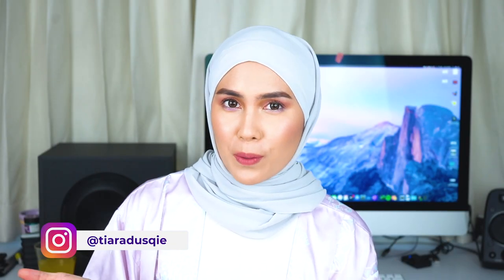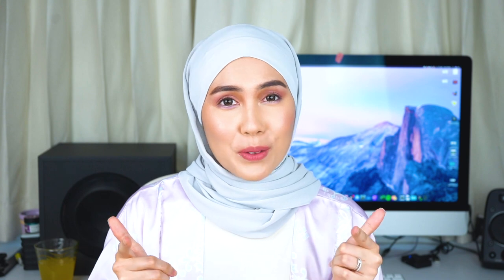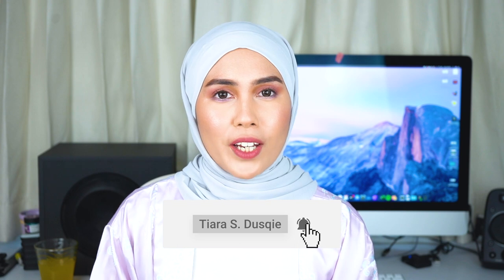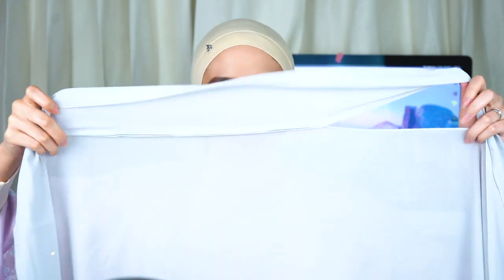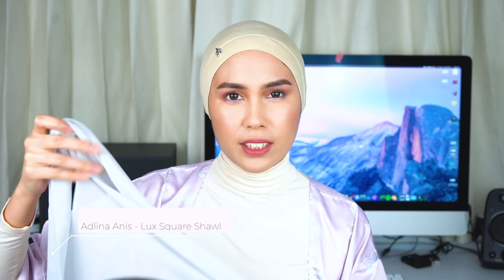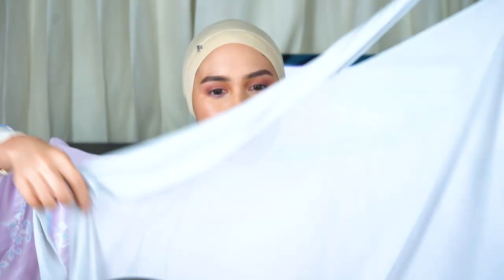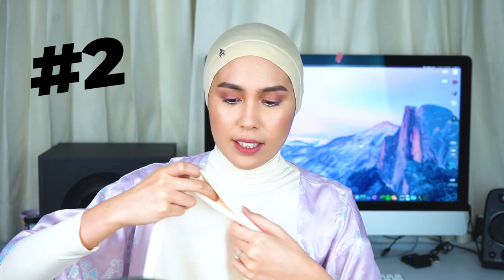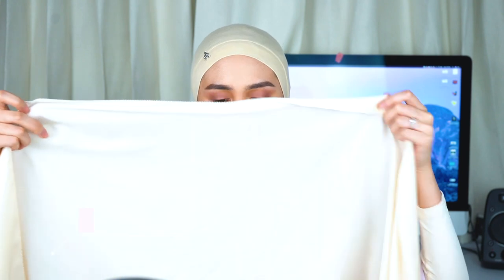My Go-To Everyday Hijab Tutorial with My Favourite Scarves! | Tiara S. Dusqie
Wow, I never thought I would be doing a hijab tutorial but here I am! In this video, I share with you guys how I style my hijab on a day to day basis, using three different types of scarves that I use the most - The Adlina Anis Lux Square Shawl, Adlina Anis Tri Scarf and dUCk Scarf's Matte Satin Silk Shawl.

They're really easy and they work for my lifestyle and my fashion style. I hope this was helpful!

PS: As I'm uploading this, we are all facing the Covid-19 virus. Please stay safe, and healthy everyone. Wash your hands, defer all non-essential travel, and don't go out when you're sick. Let's all be socially responsible and avoid large crowds and practice social distancing. We can get through this together ❤️

❐ MAKEUP/MAKEOVER SERVICES ❐

❐ PREVIOUS VIDEOS ❐

❐ PRODUCTS MENTIONED ❐

► Adlina Anis Lux Square Shawl in Misty Grey (Currently OOS) //
► dUCk Scarf Matte Satin Silk (I forgot what colour lol soz) // You can get dUCk Scarves or the dUCk Store at Haji Lane in Singapore * Please me mindful if you're heading out. Would recommend not to give the current Covid-19 situation.

Foundation: NARS All Day Luminous Weightless Foundation // Santa Fe
Blush: Hourglass Ambient Lighting Blush
Eyeshadow: Anastasia Beverly Hills Soft Glam & Norvina Palette
Lipstick: Kuby Beauty Berry Good & MAC Liquid Lipstick in Lady Be Good

❐ SOCIAL LINKS ❐

❐ TECH DETAILS ❐

Main Camera: Sony Alpha 7 III
Vlog Camera: Sony RX100 IV

Tiara xx